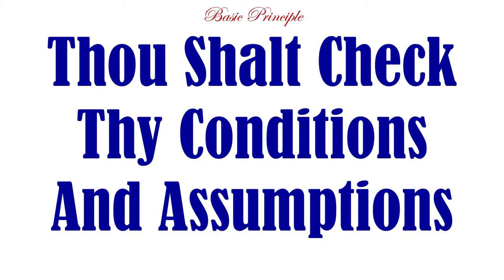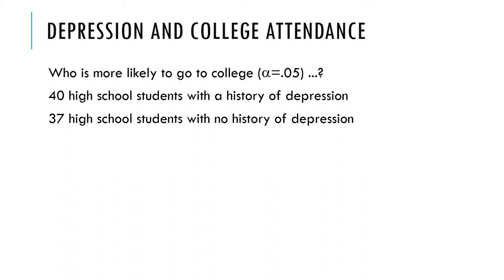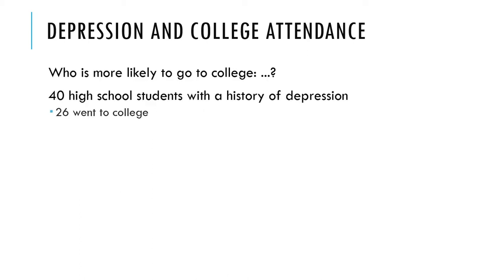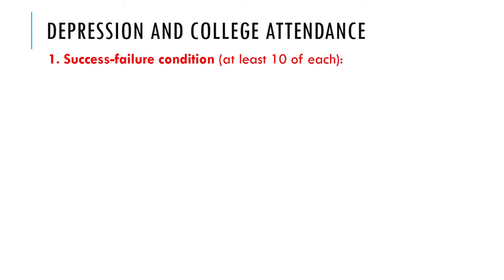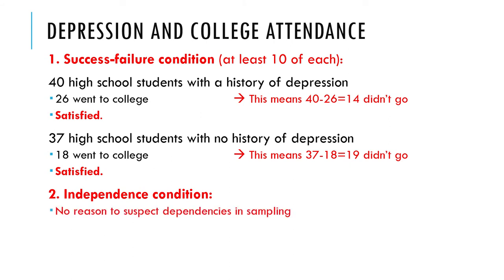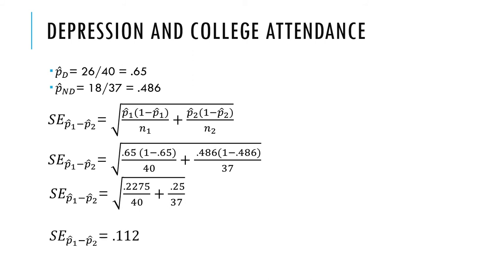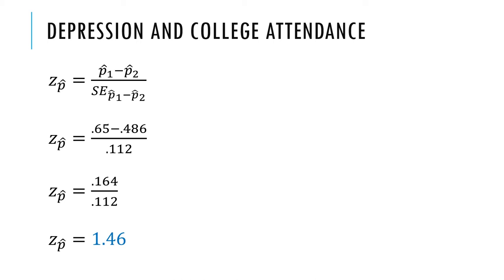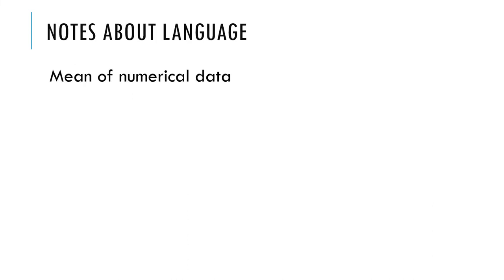I4 - Hypothesis tests with two proportions - Example